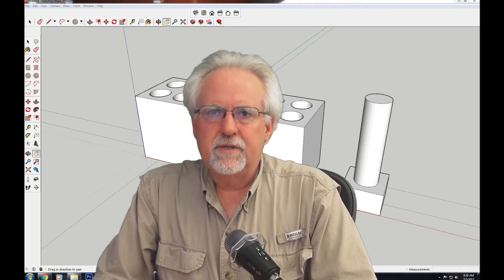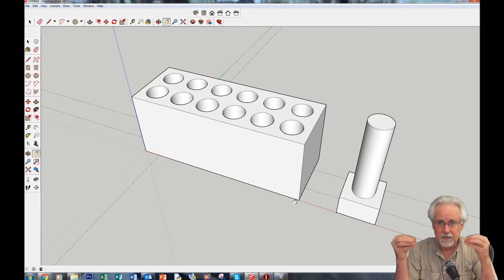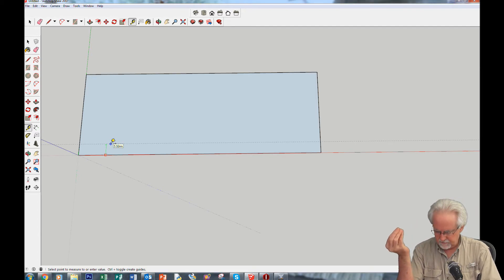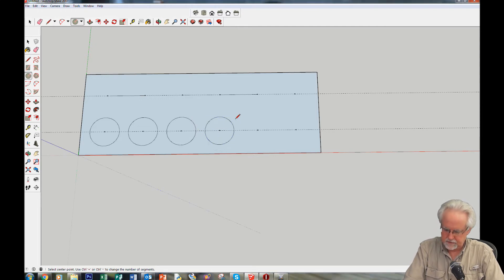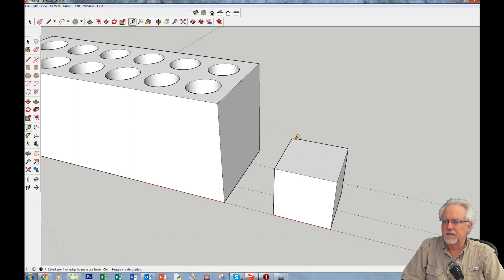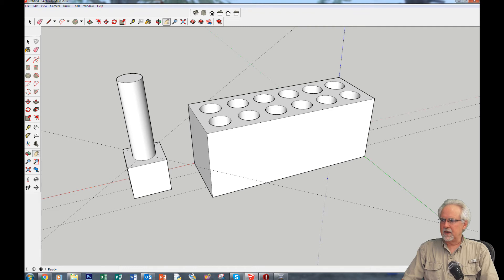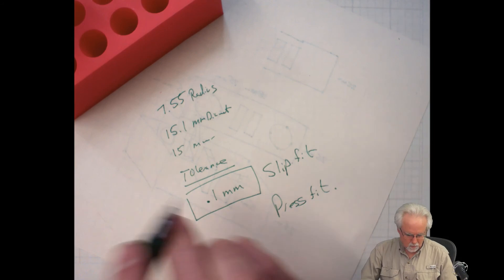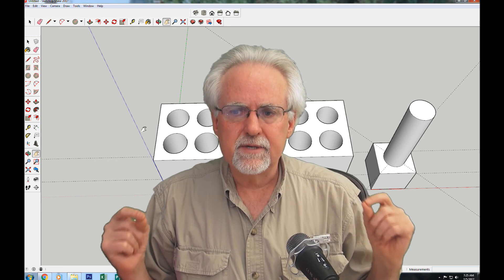Sketchup Tutorial LESSON 7: Understanding Design Rules Tolerance for Slip and Press Fits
This lesson shows how to design a test structure for determining tolerances for slip and press fit design rules. We are using sketchup 3D CAD software and are working with the Raise 3D printer.

Check our our whole series of FREE Sketchup lessons and tutorials for 3D printing at our most excellent Toptechboy WEB site.